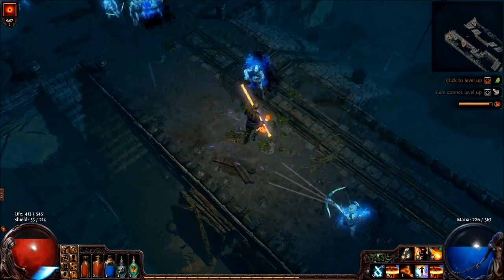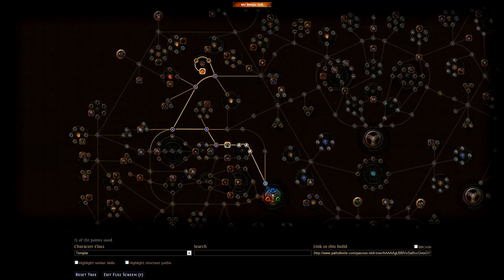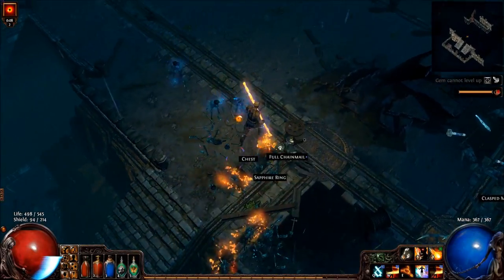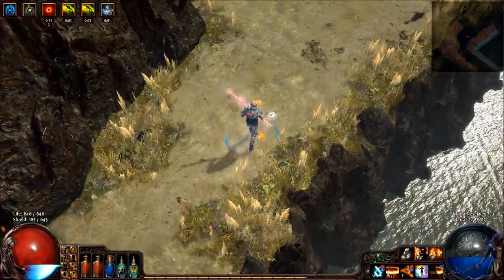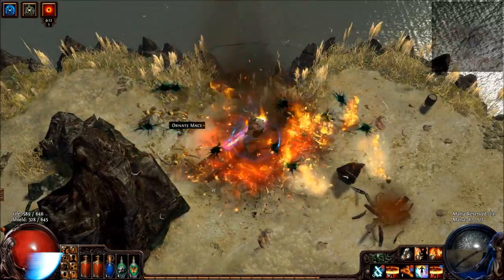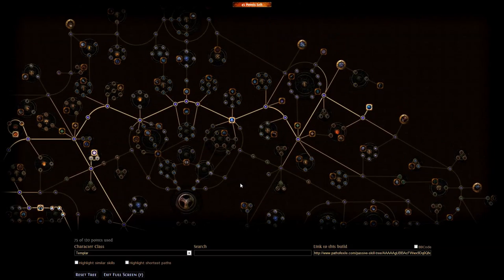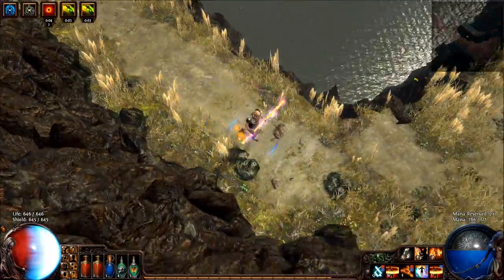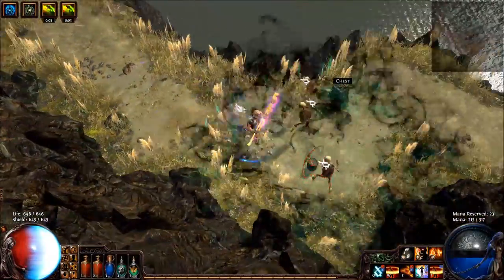Path of Exile - How to level a Discharge Build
Hello all, here is all the info on how to level a Discharge Build, as promised in the video.

This is Kripp's Fire Elemental Proliferation Discharge build, it works by boosting fire damage by using The Searing Touch staff. Both the explosion and the fire burn damage are increased by the staff, and by the Chance to Ignite, Elemental Proliferation, and Fire Penetration gems.

Basically cast Warlord's Mark, rush in, spam Enduring Cry, use Discharge to go boom. Everything should be either dead or on fire. Burn damage should kill what the explosion did not.

The Final Build:
(This is Kripp's Discharge Build)

You will need these gems:

- Freezing Pulse
- Lesser Multiple Projectiles (LMP)
- Fireball
- Rain of Fire

- Warlord's Mark
- Enduring Cry
- Flammability

- Discharge
- Chance to Ignite
- Elemental Proliferation
- Fire Penetration
- Immortal Call

- Increased Area of Effect
- Life Leech

You will Want this gear:
(s are importance)

1) The Searing Touch - Staff
2) Dream Fragments - Ring (cannot be frozen)
3) Atziri's Foible - Neck (mana and reduced attributes)
4) Rainbow Stride - Boots (for the mana)
*) Shavron's wrappings - Chest  [not really necessary, but can avoid needing CI]
Gloves - (with evasion and energy shield)

PoE
Discharge
Discharge Build
Kripp's Discharge Build
How to level a Discharge Build
level discharge
poe discharge
poe level discharge
how to level
leveling
poe leveling
poe leveling discharge
skill tree
passive points
level
leveling
boom
Chance to Ignite
Elemental Proliferation
Fire Penetration
Flammability
Life Leech
Warlord's Mark
Enduring Cry